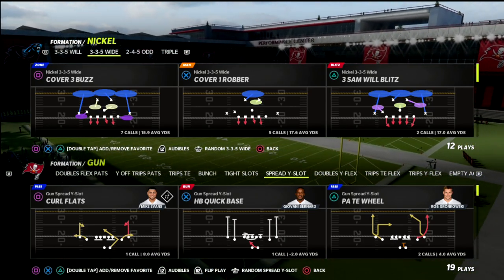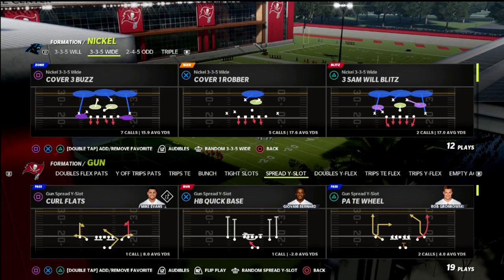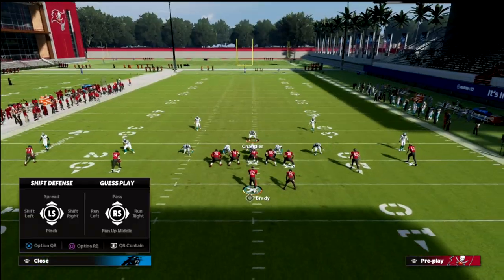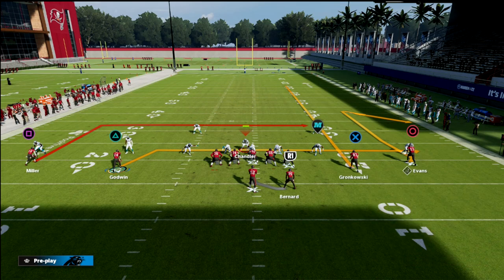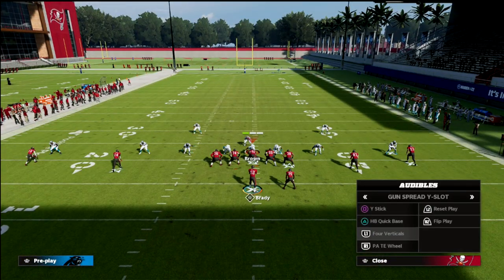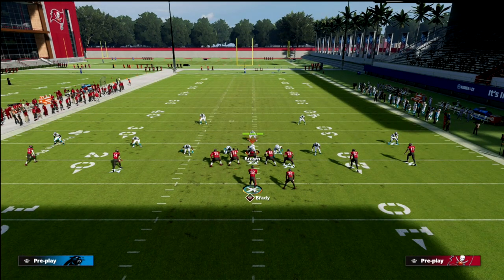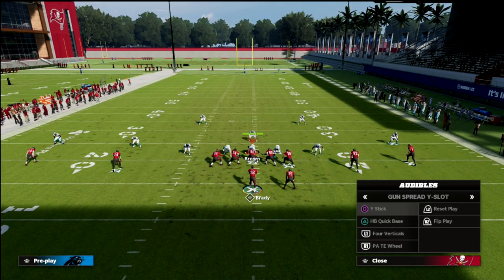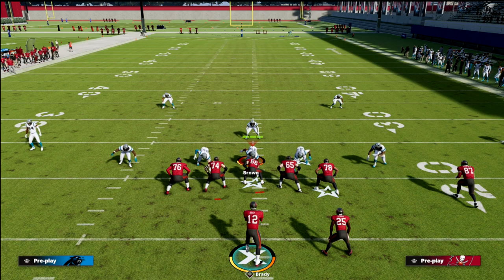How To Pick Up The Blitz In Spread Formations In Madden 22